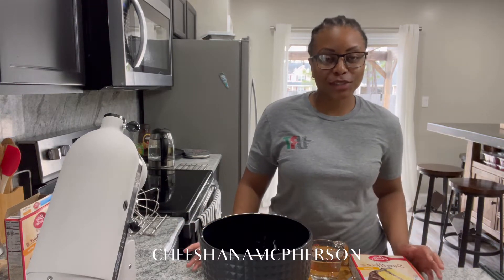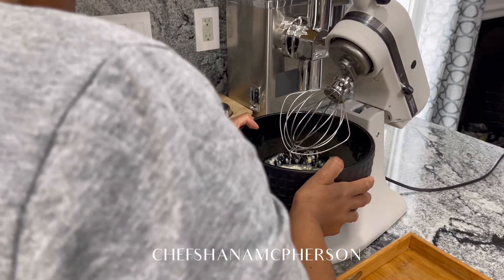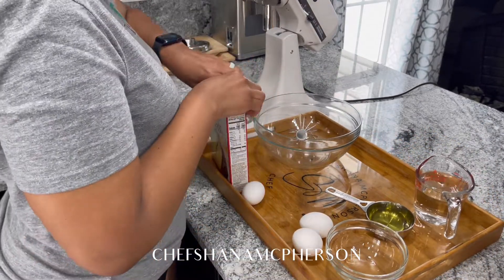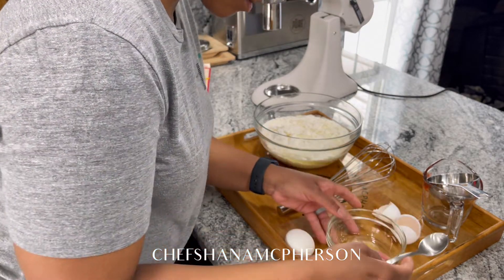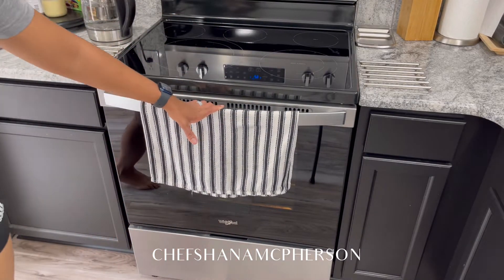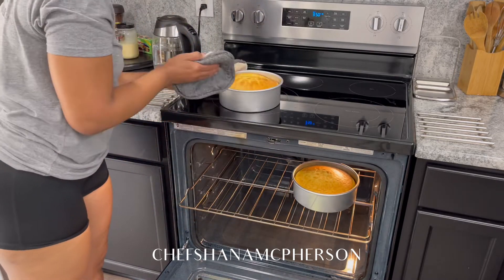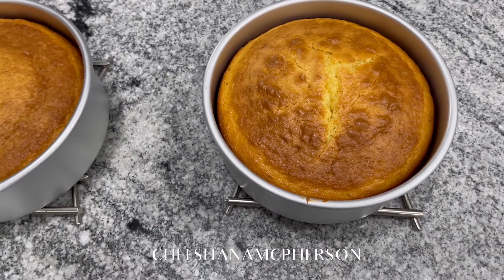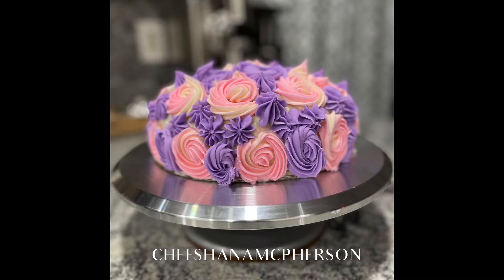The first time I decorated a cake